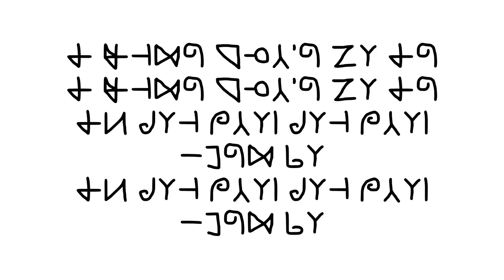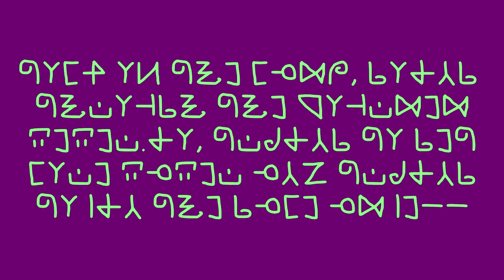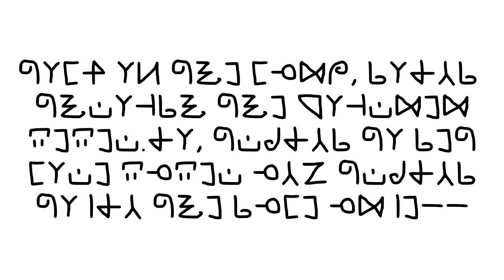Da Bomb 💣 - I just can't do it pt2 (Official lyric video)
This song is a sequel to my song "I just can't do it"